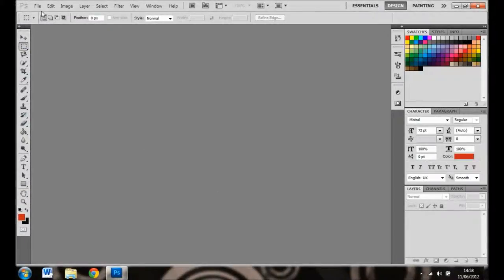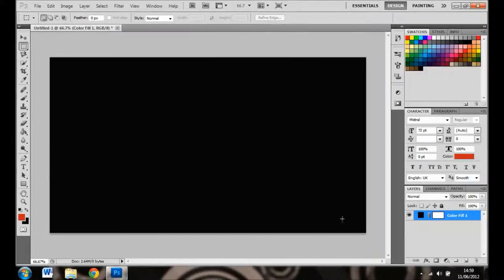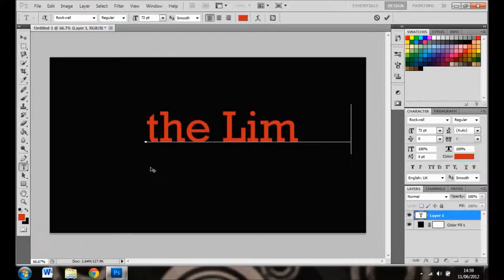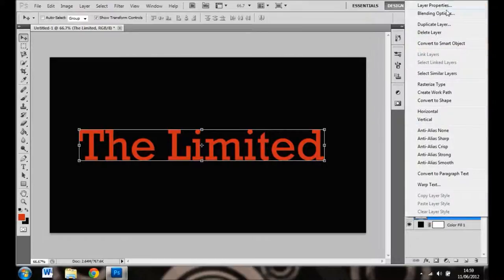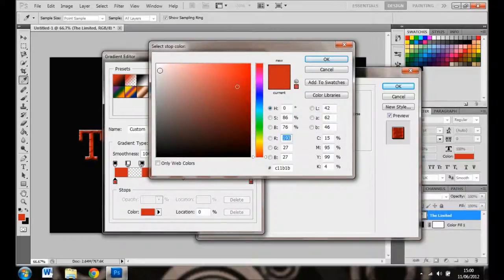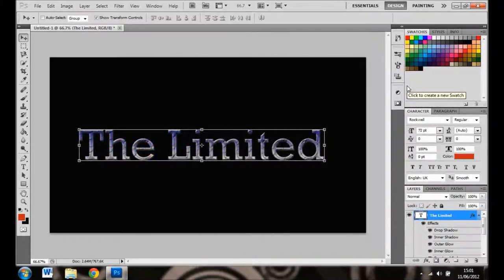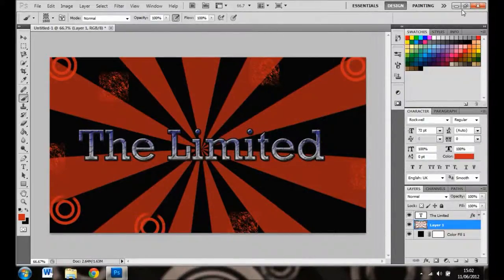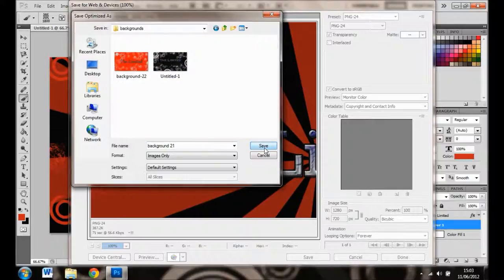how to make a desktop background on Photoshop 2012